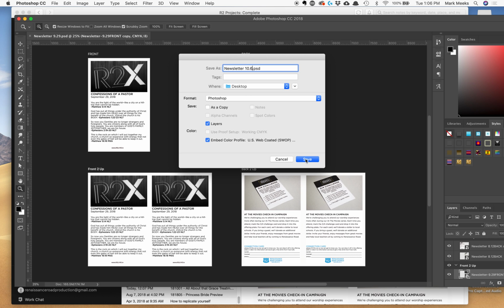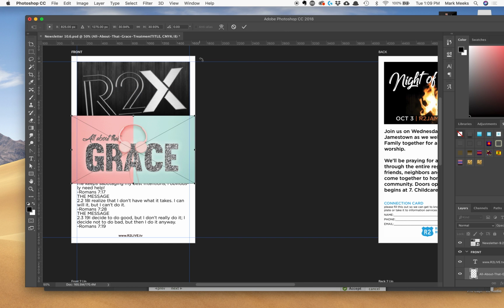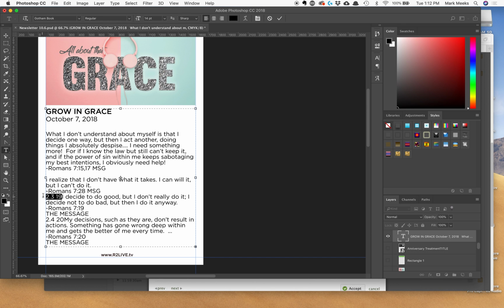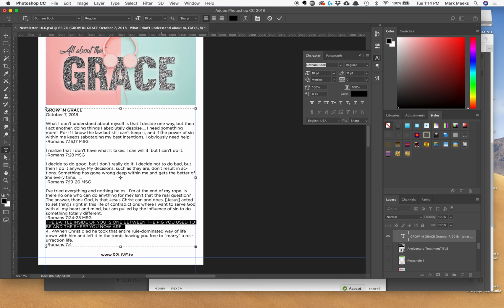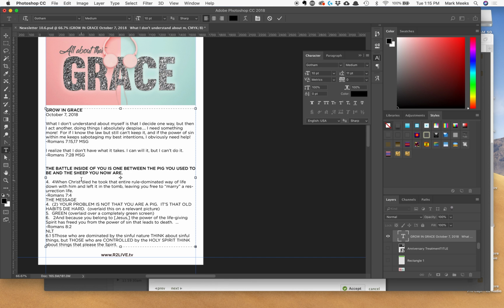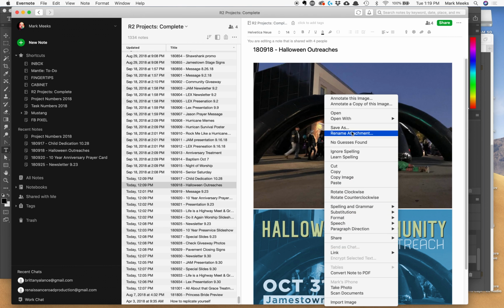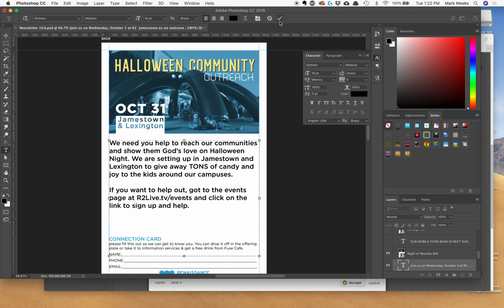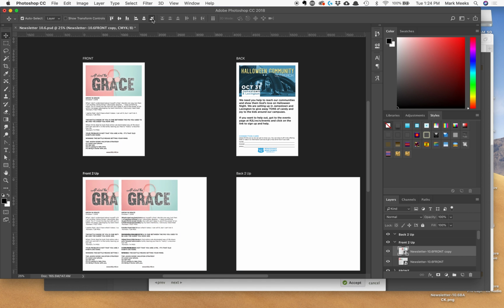Ho To Newsletters